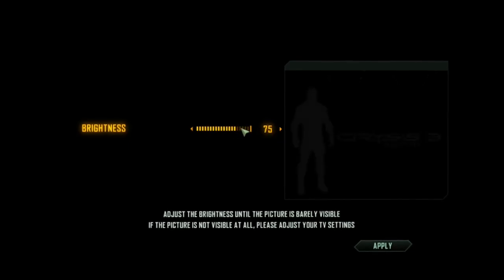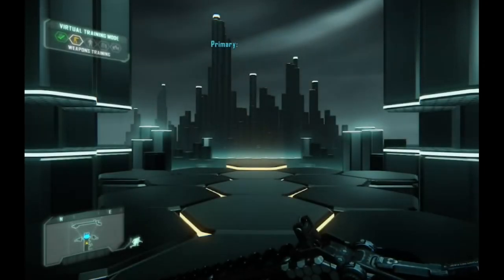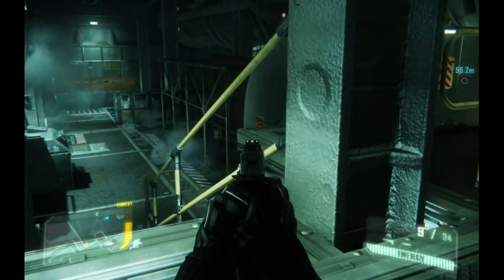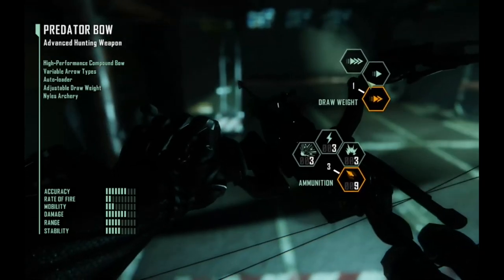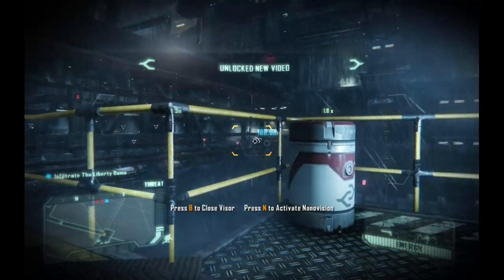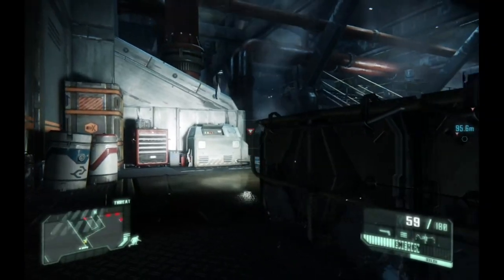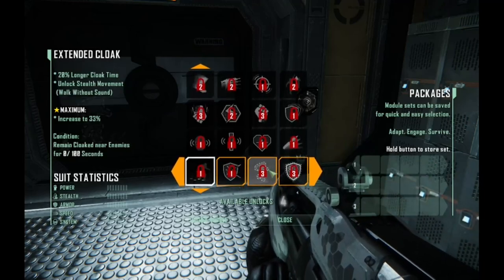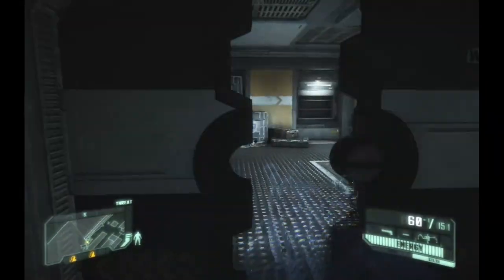Crysis 3 Remastered